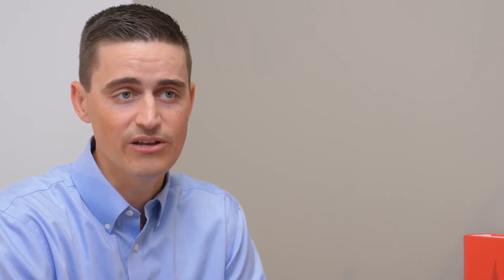KST, the deflagration index of a dust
KST, the deflagration index of a dust, is a generalized number used to estimate the anticipated behavior of dust deflagration or explosion. It indicates a dust's approximate explosive power compared to other dusts.